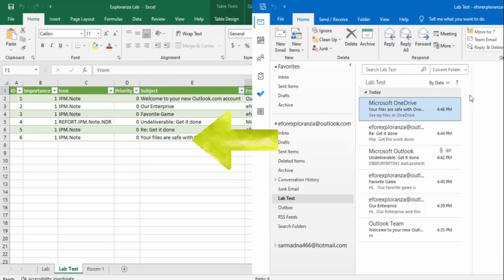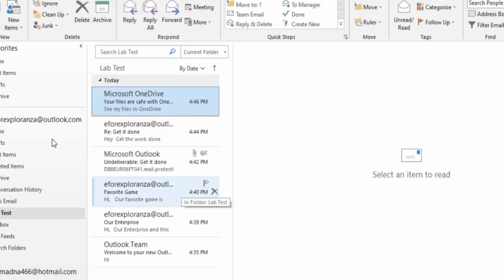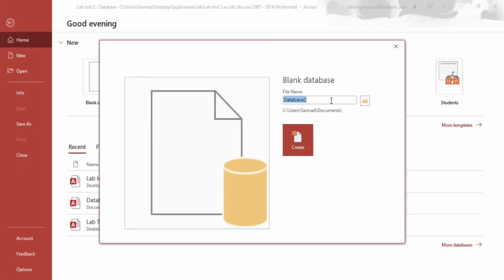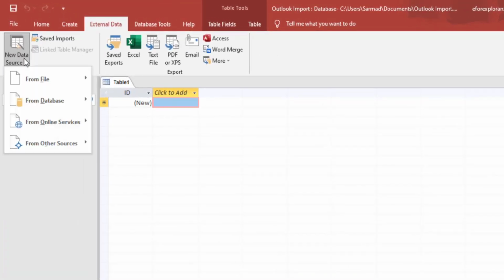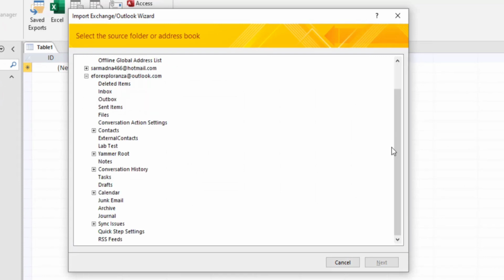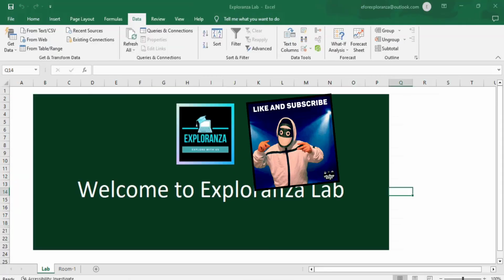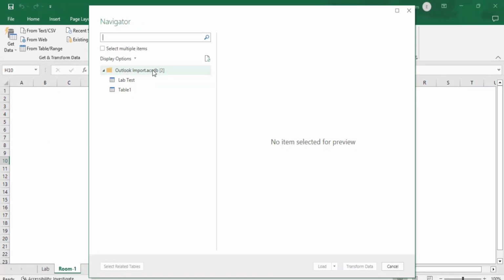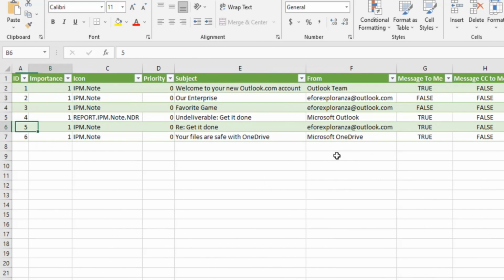How to Import Emails from Outlook to Excel - Connect Outlook to Excel | Exploranza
How to Import Emails from Outlook to Excel - Connect Outlook to Excel || Importing emails from Outlook to Excel is a valuable skill that allows you to efficiently manage and analyze your email data. With Excel's powerful features, you can organize, sort, and perform various operations on your emails, providing enhanced productivity and convenience. In this article, we will explore step-by-step methods to connect Outlook to Excel and import emails seamlessly. Whether you're a professional handling large volumes of email data or an individual looking to streamline your workflow, these techniques will guide you in importing your Outlook emails into Excel effortlessly.

Using the Export Feature in Outlook:
Outlook offers a built-in export feature that allows you to save your emails as a .pst (Personal Storage) file. You can then import this file into Excel. To start, open Outlook and navigate to the "File" tab. Select "Options" and choose "Advanced." Under the "Export" section, click on "Export." Follow the prompts to select the desired email folders and choose the .pst file format. Once exported, you can open Excel and use the "Import" function to load the email data from the .pst file into a worksheet.

Importing Emails Using Microsoft Power Query:
Microsoft Power Query is a powerful data connectivity and transformation tool that is integrated into Excel. It allows you to import data from various sources, including Outlook. To use Power Query, open Excel and navigate to the "Data" tab. Select "Get Data" and choose "From Other Sources." From the drop-down menu, select "From Microsoft Outlook." Follow the prompts to connect to your Outlook account and select the desired email folders. Power Query will import the email data into Excel, giving you the ability to transform and manipulate it as needed.

Copying and Pasting Emails:
If you have a relatively small number of emails to import, you can manually copy and paste the email content from Outlook into Excel. Open Outlook and select the emails you want to import. Right-click on the selected emails and choose "Copy." Open Excel and navigate to the desired worksheet. Select the cell where you want to start pasting the email content and right-click, then choose "Paste." Excel will retain the formatting and structure of the emails, allowing you to analyze the data easily.

Automating the Process with VBA Macros:
For advanced users, Visual Basic for Applications (VBA) macros offer a powerful solution to automate the process of importing emails from Outlook to Excel. With VBA, you can write custom code that connects to Outlook, retrieves the desired email data, and transfers it to Excel. This method is particularly useful if you frequently import emails and want to streamline the process. However, it requires some programming knowledge or assistance from a VBA expert.

Conclusion:
Importing emails from Outlook to Excel opens up a world of possibilities for organizing, analyzing, and working with your email data more efficiently. By following the methods outlined in this article, such as using the export feature in Outlook, leveraging Microsoft Power Query, copying and pasting emails manually, or automating the process with VBA macros, you can easily connect Outlook to Excel and import your emails seamlessly. Embrace the power of Excel to gain deeper insights from your email data and enhance your productivity.